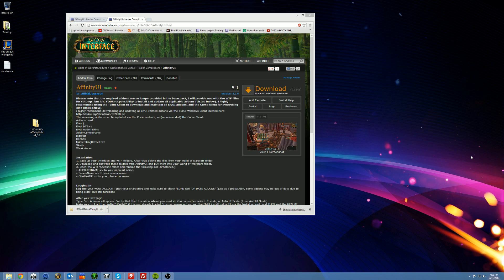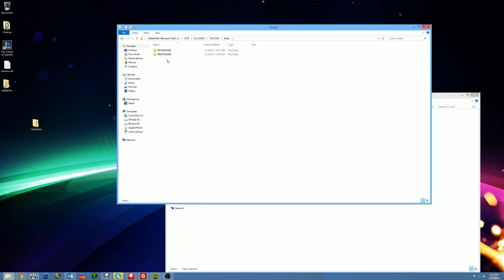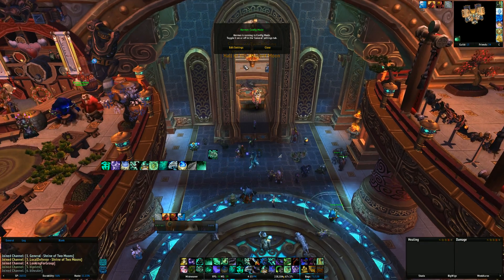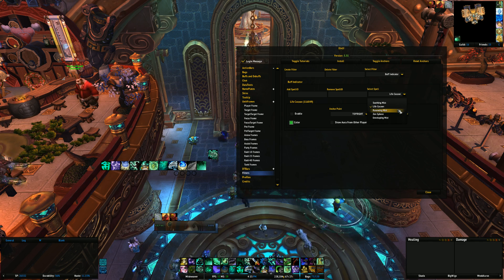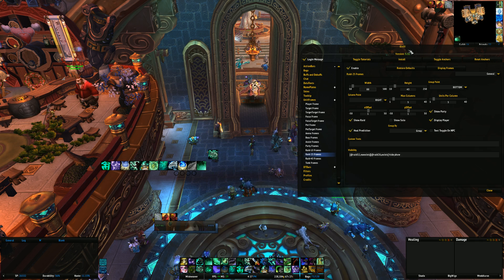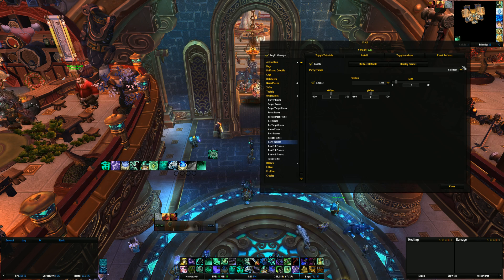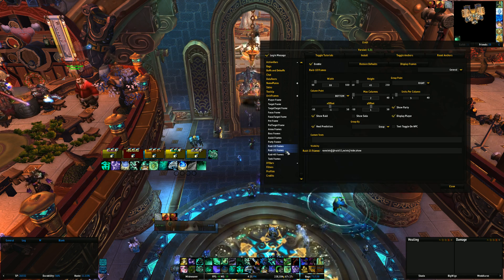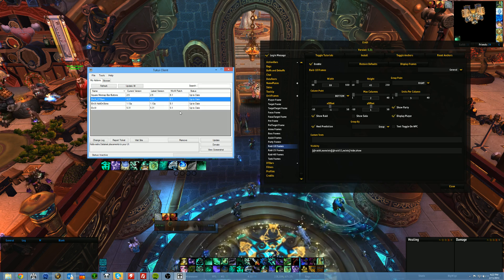AffinityUI - Install, Config, Explanation of ElvUI Settings